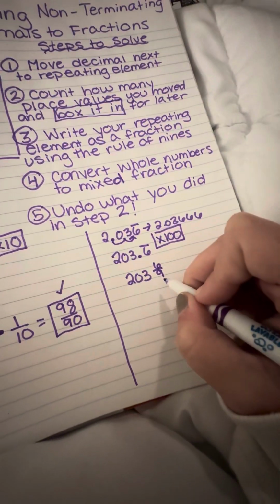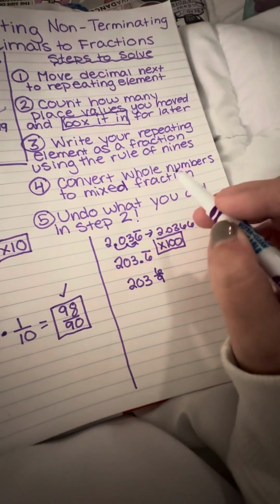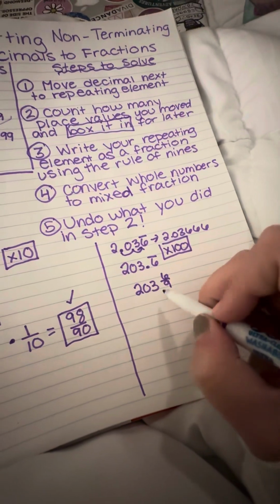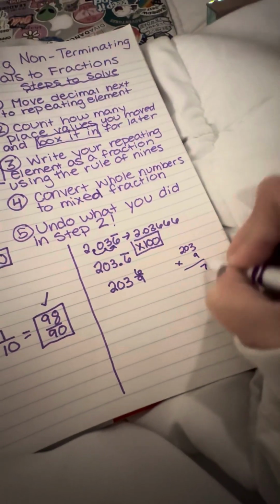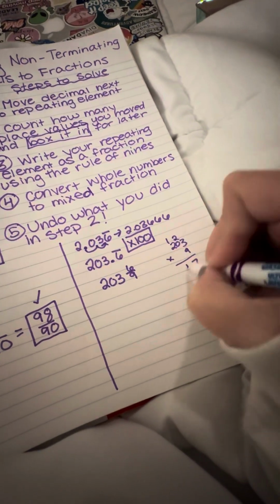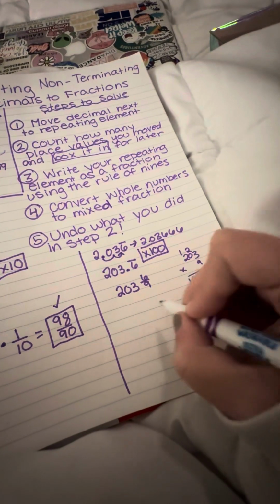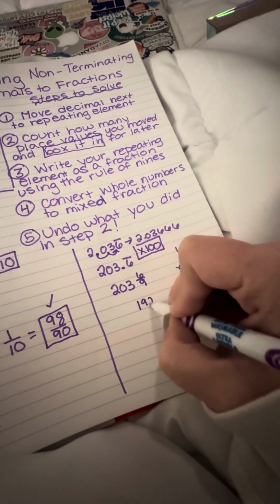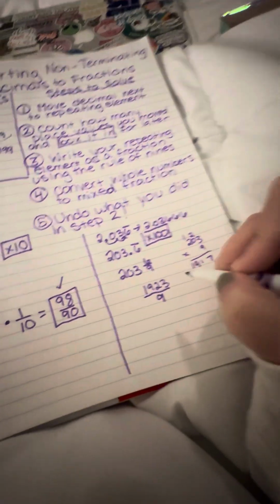Converting Non-Terminating Decimals